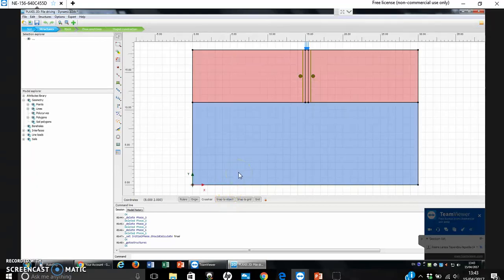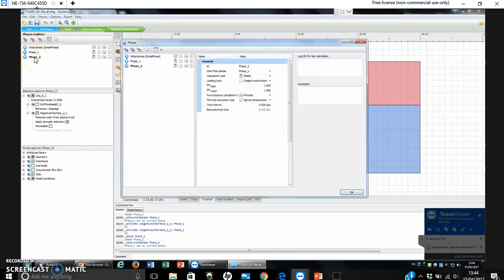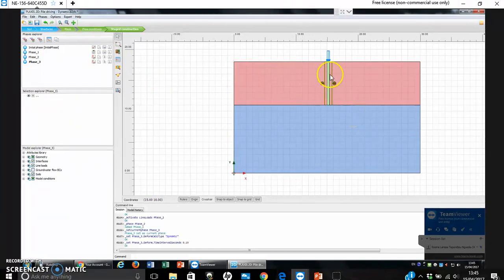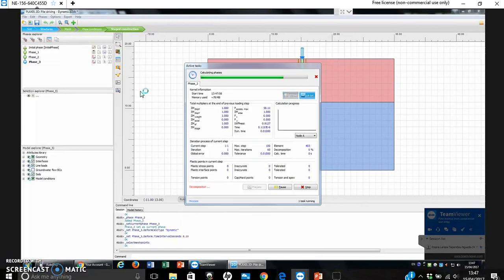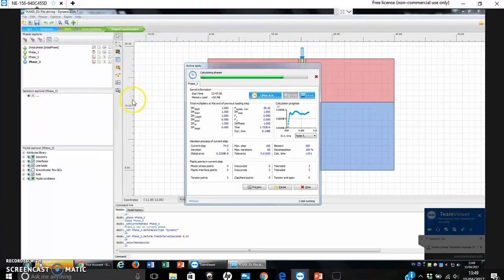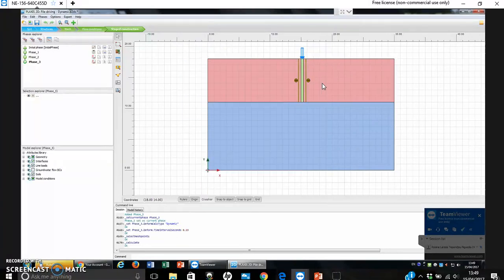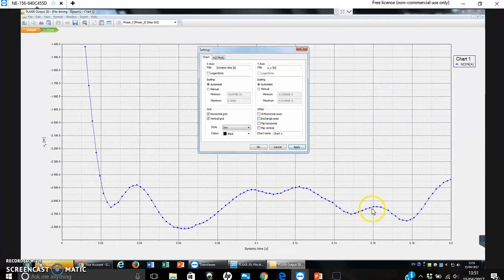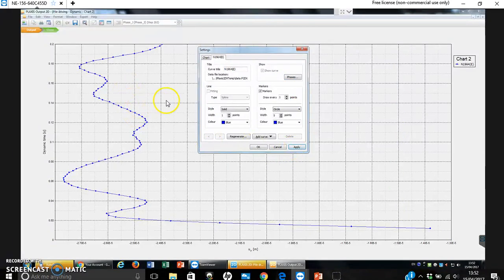Tutorial 3 Part 3